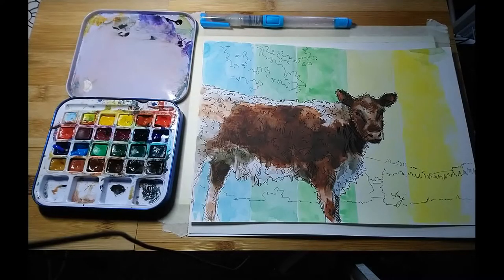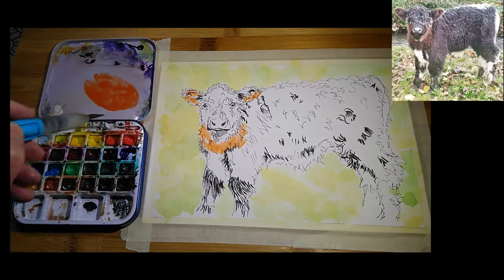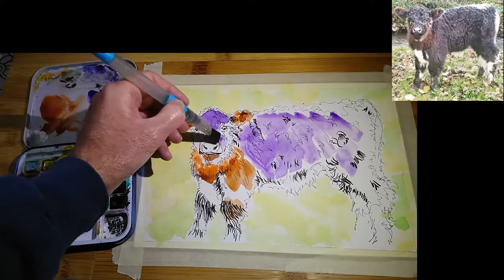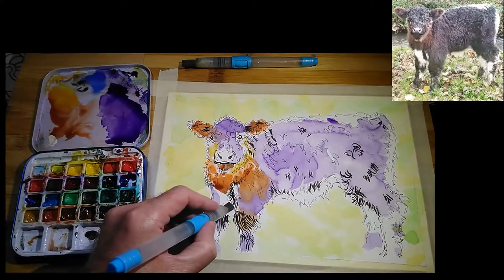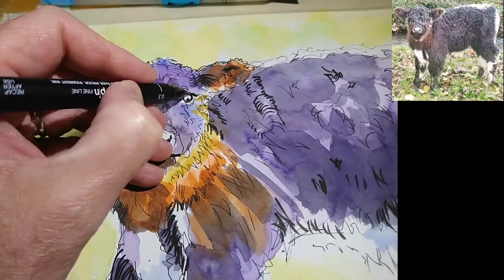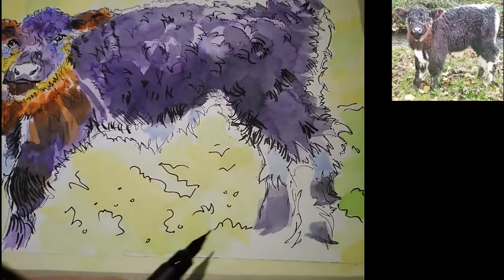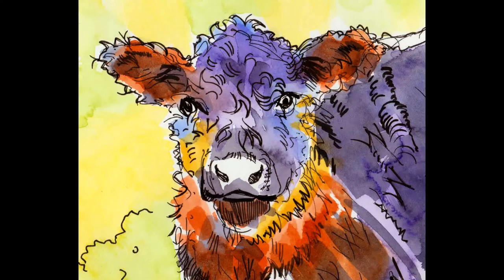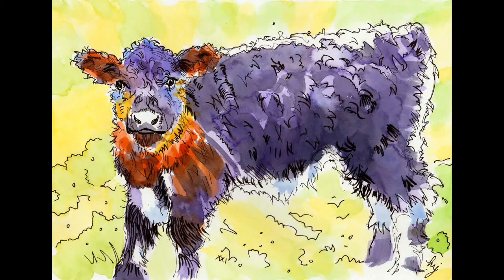Line and wash watercolour waterbrush demo - Riggit Galloway Cattle and People Scene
Check out some of my Riggit Galloway Cattle Paintings here (originals and prints available)
In this video, I show you how to use watercolour on top of an ink line drawing to create a vibrant line and wash study of a Riggit Galloway cow. This real time watercolour painting demo also includes a look at other recent watercolor line and wash studies of these rare native breed cattle. There is also a bonus real time tutorial where I create a watercolour impressionist sketch of Sidmouth seafront. Meterials: A4 mixed media paper and A2 watercolour paper, Daler Rowney and Winsor and Newton Watercolours, flat waterbrushes, synthetic mop and flat brushes